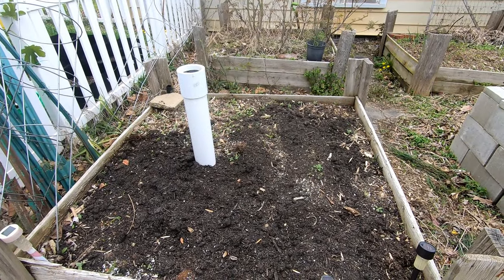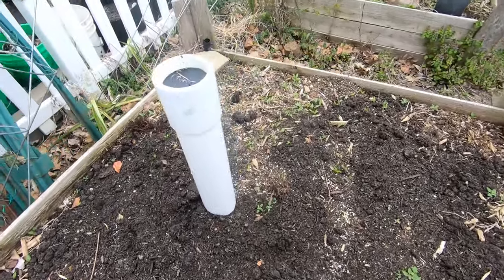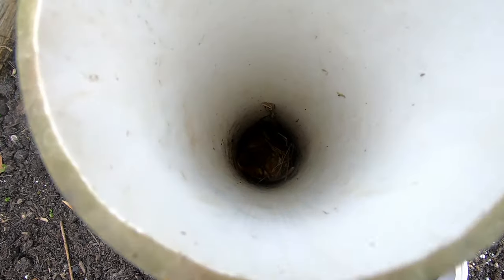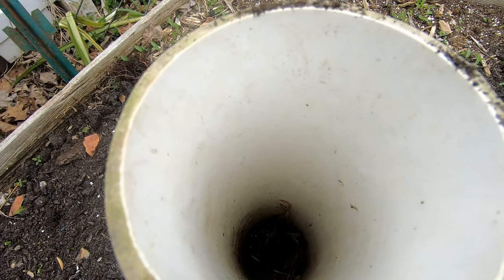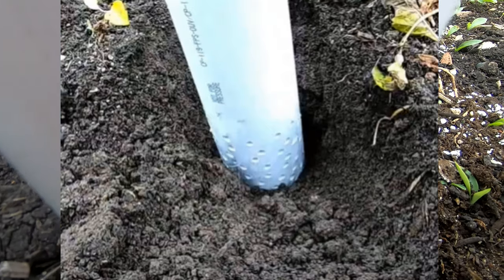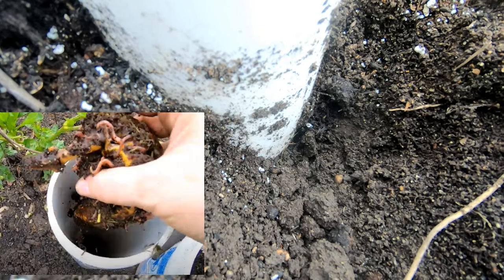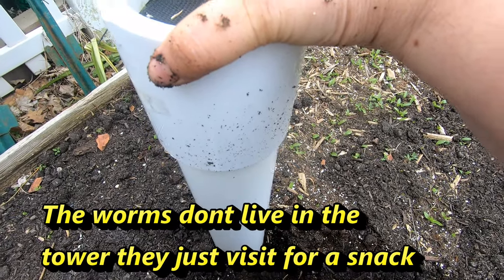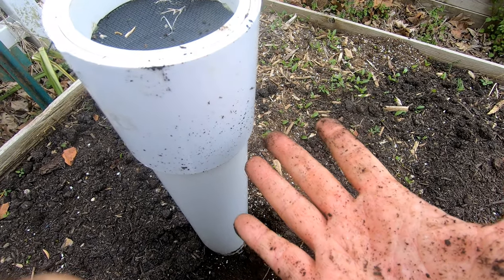How To Make An Easy DIY Worm Compost Tower In Your Garden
This video describes use and reason behind my new worm tower.

It both gives outside worms a place to find food, but also gives me a place to put my garden waste.  The casting will be carried out into the garden during rain events via the worm tunnels of my free range worms.  The heavy duty window screen will keep out all larger pest like birds and mice.